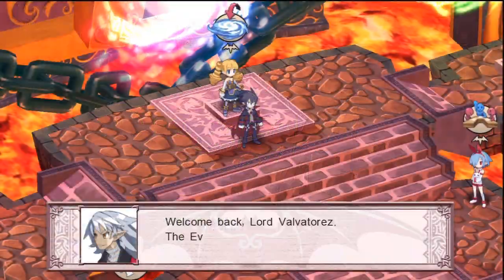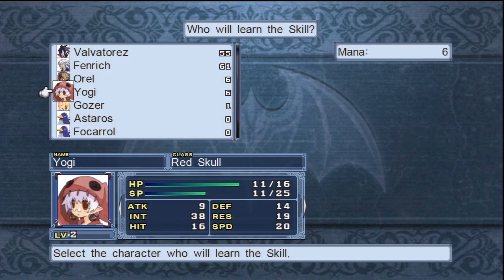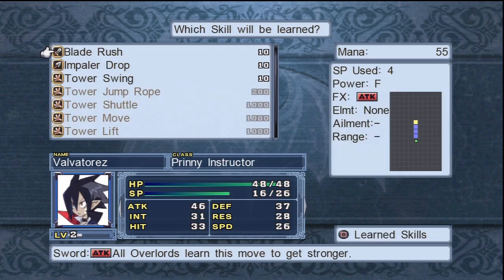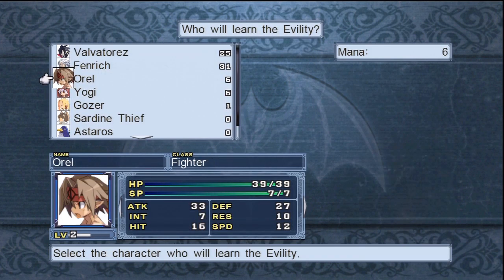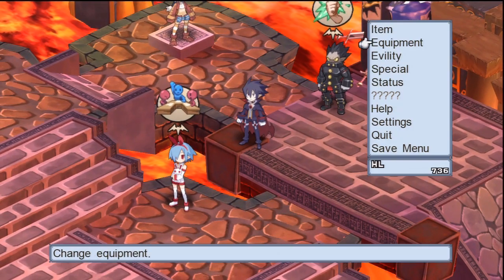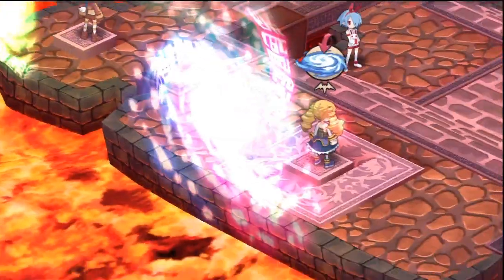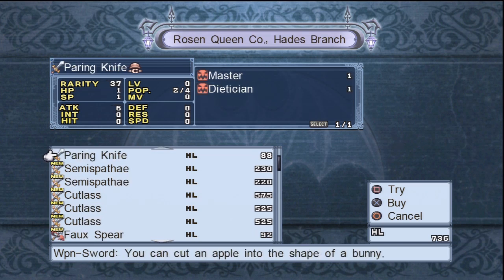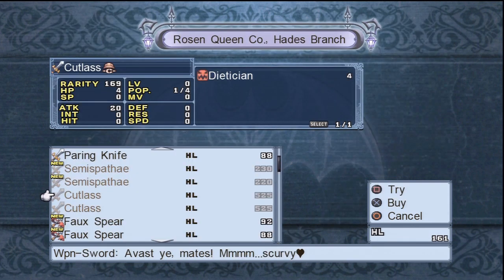Disgaea 4 Walkthrough (Part 02) - Evility Shop & Item Shop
Part 2 - Evility Shop & Item Shop

Vito Gesualdi takes you on a guided tour through this zany strategy RPG adventure from Nippon Ichi. Learn all the ins and outs of the game with the help of GameZone's complete video walkthrough guide.

Want to see the cutscenes? Check out the Disgaea 4 cutscene theater on our channel!